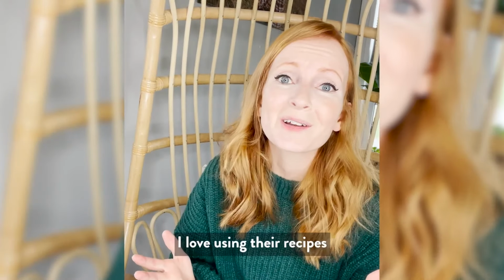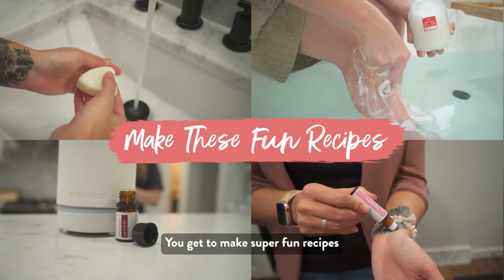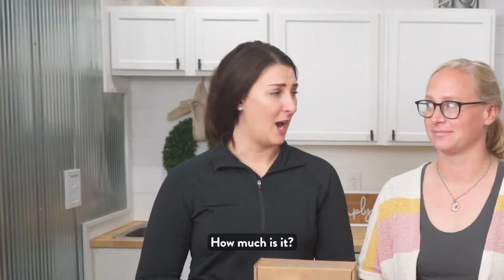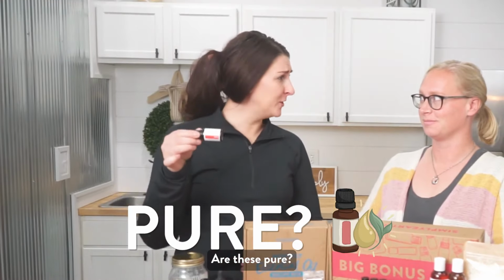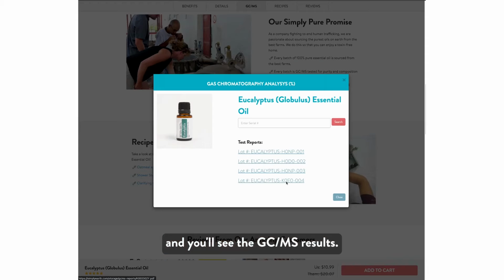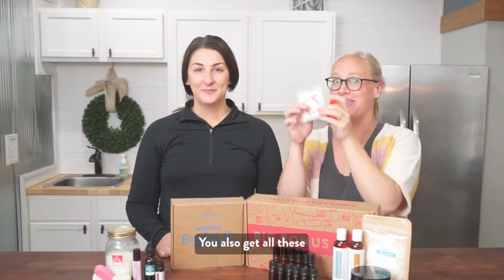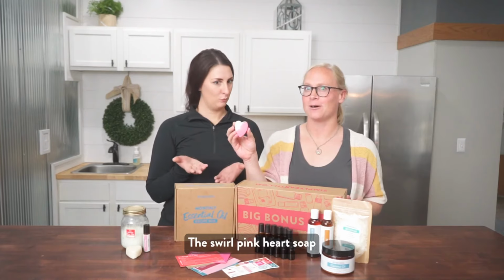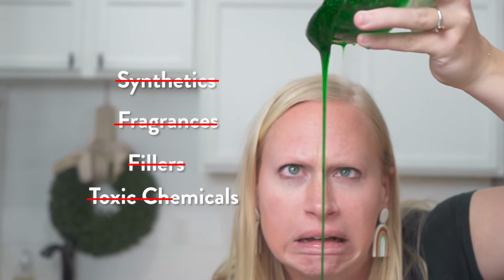February 2023 Essential Oil Recipe Box Reveal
For February 2023, Simply Earth will be revealing its Love-themed Essential Oil Recipe Box. This box is sure to make all the oil lovers out there swoon, as it comes chock full of goodies for homemade soap-making!

Whether you're a beginner or an experienced crafter looking for new scents, this box is perfect for exploring all kinds of romantic possibilities and lavishing your skin with luscious natural ingredients. Have some fun with this limited edition box and get ready to fall head over heels for essential oils!

Check out this new recipe box reveal for our February 2023 Essential Oil Recipe Box for fun, toxin-free essential oil recipes delivered to your door to make your home and lifestyle more natural.

Check out our ESSENTIAL OIL RECIPE BOX to learn more about how to use essential oils.